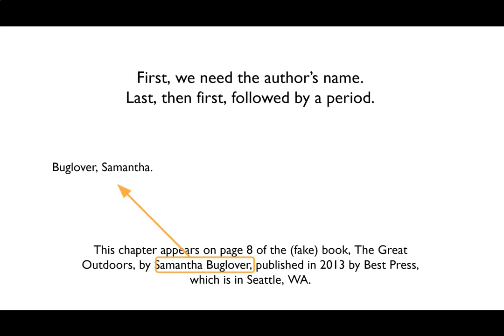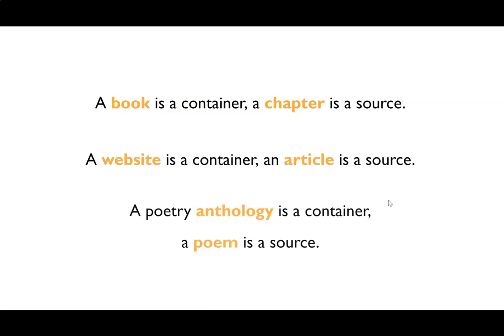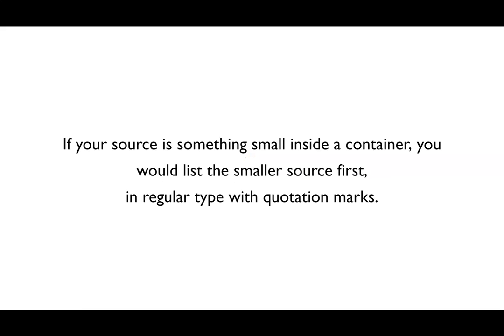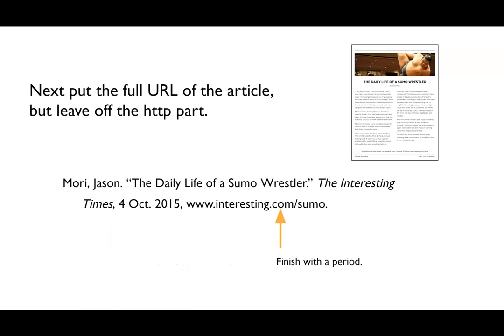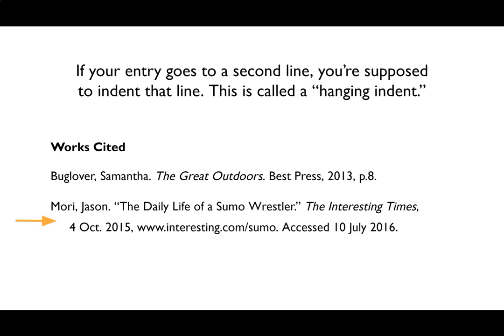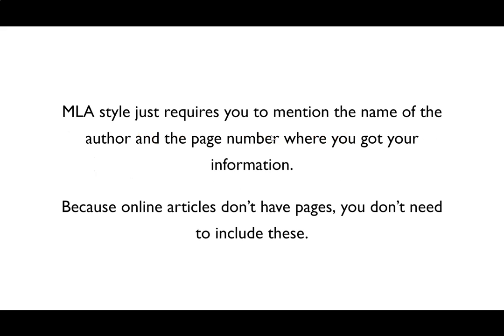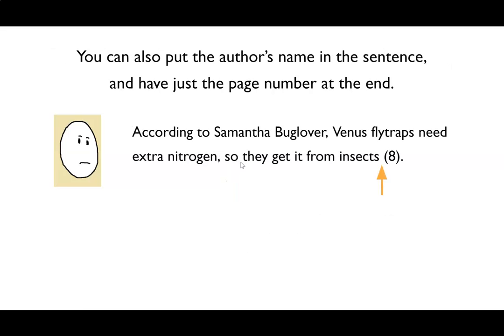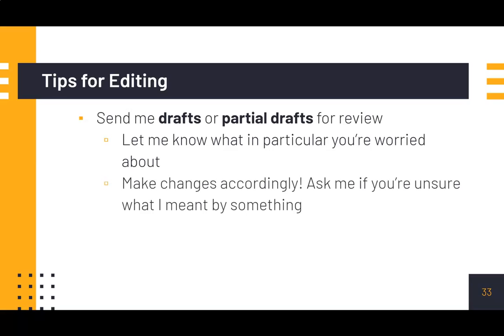Citing Sources & Editing